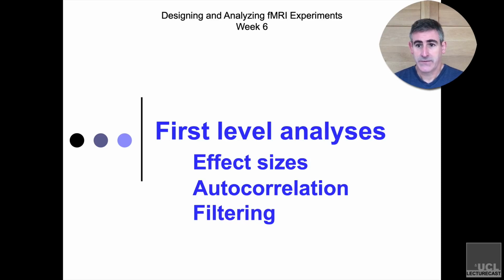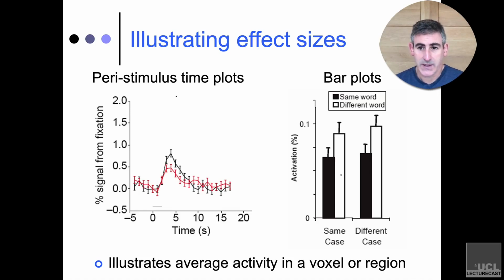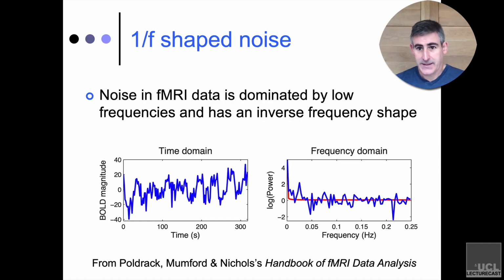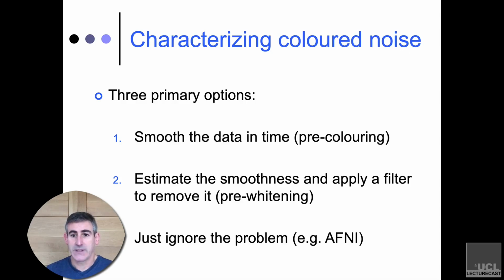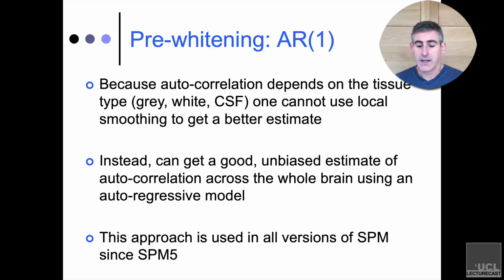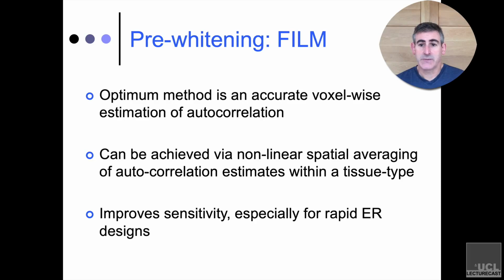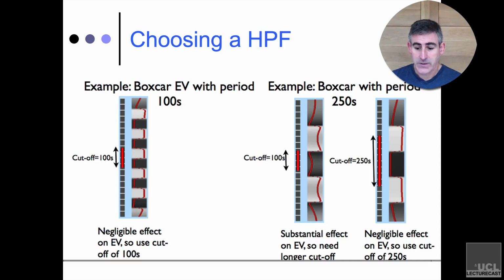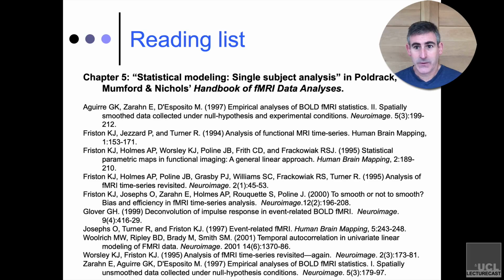19. Effect size, rank deficiency, and temporal autocorrelation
This video discusses effect sizes, rank deficiency and its implications, and defines temporal autocorrelation and the methods for dealing with it.